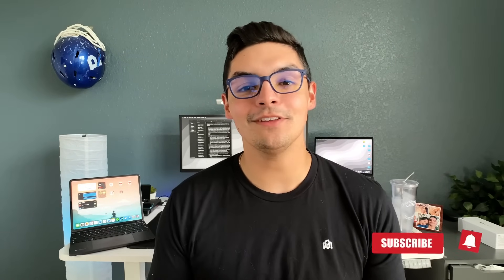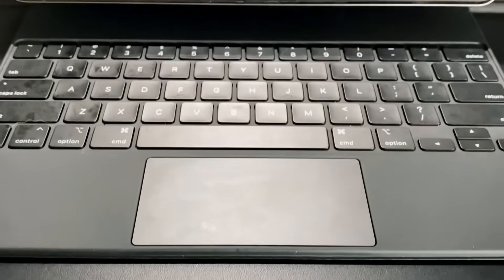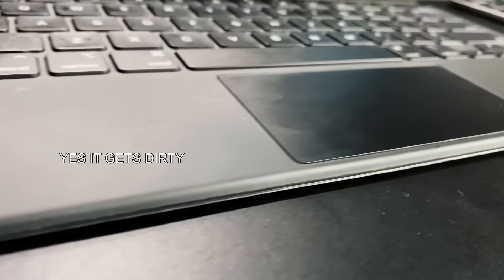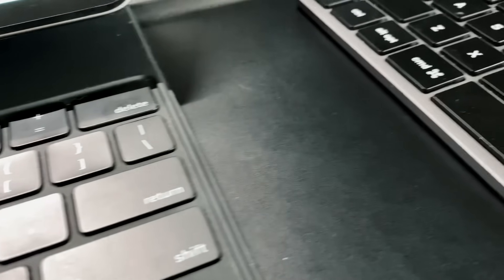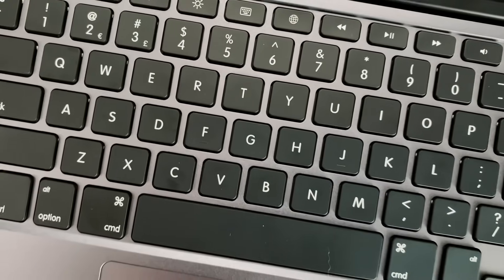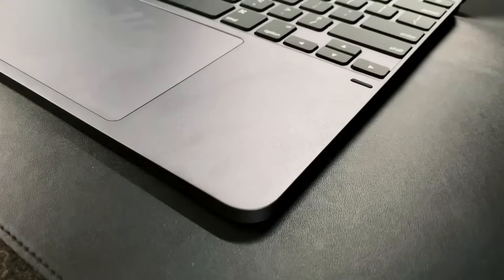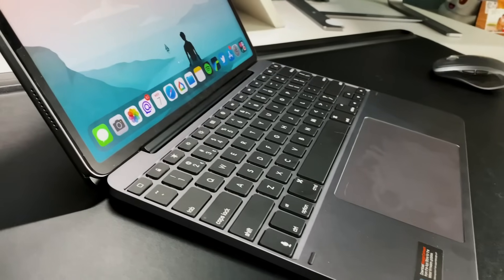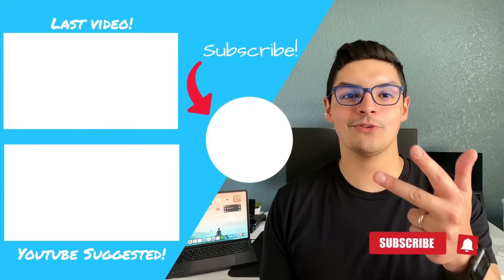Brydge Max+ vs Magic Keyboard: Full In-Depth Comparison | Why Pay More?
Hi everyone! Hope you are having a great day!  So I've been using the Brydge Max Plus keyboard for a few days and I really wanted to compare the trackpad functionality to the Magic keyboard and see where the brydge keyboard stacks up!